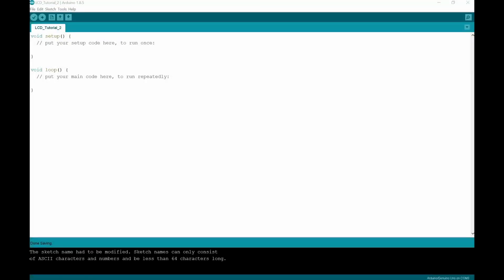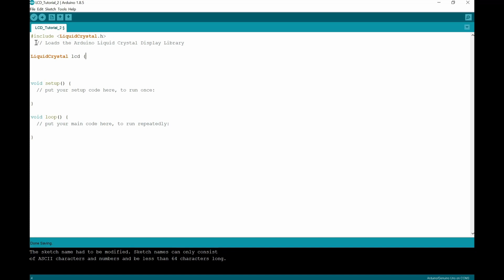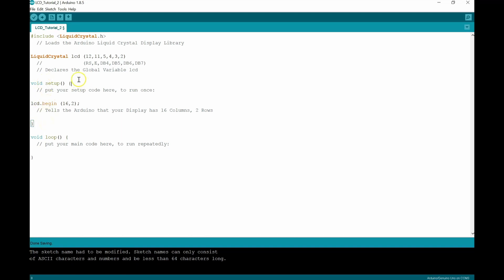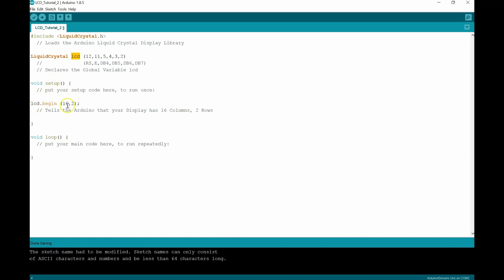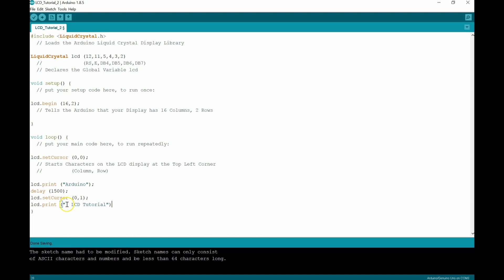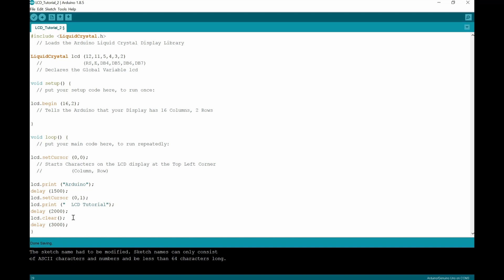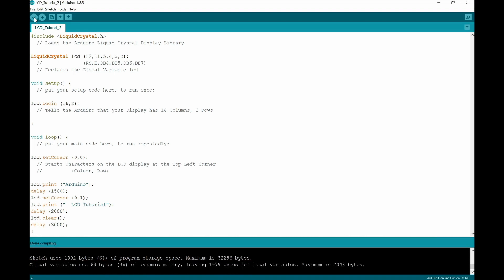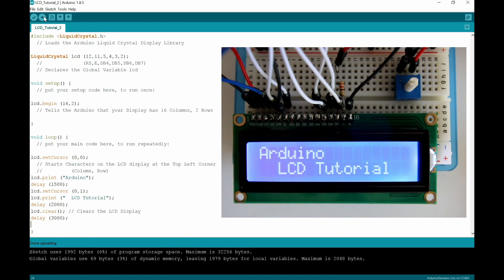Arduino Tutorial #11 (How to program the LCD on Arduino)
In this video we will walk through the minimum Arduino code required to display characters on our LCD display